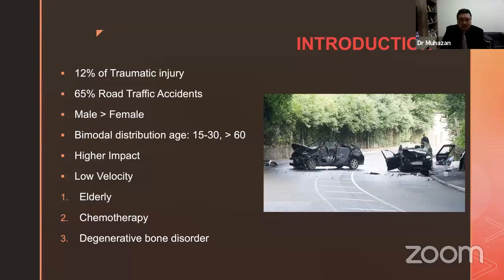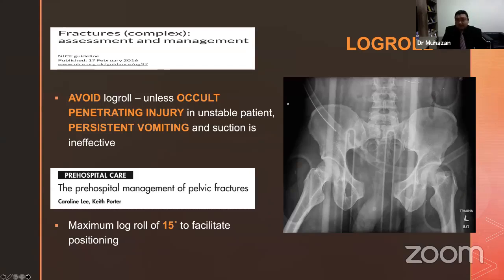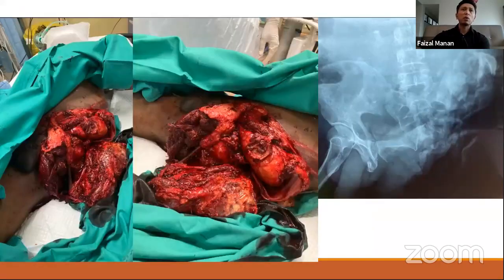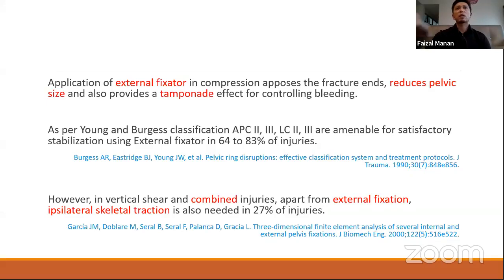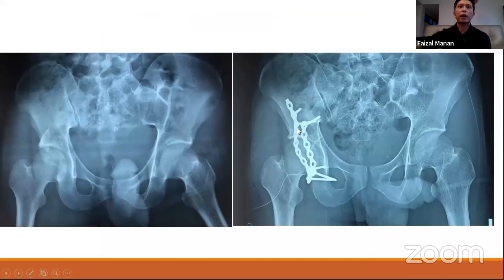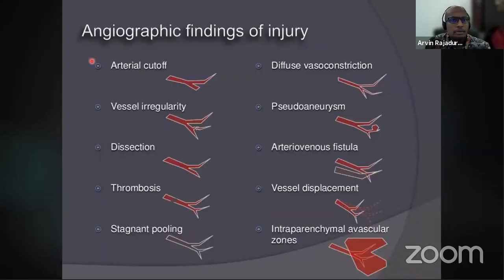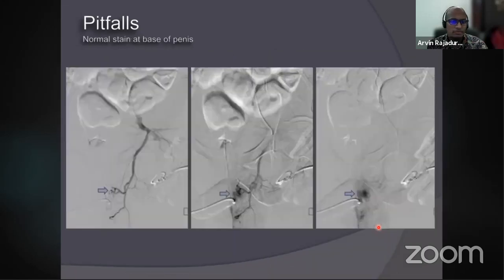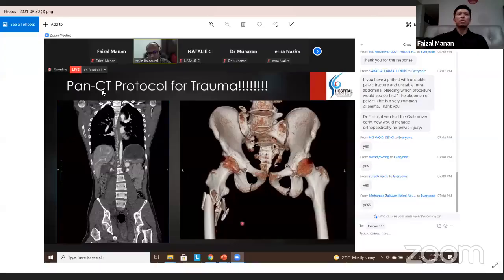Online Trauma Series CME 9 2021